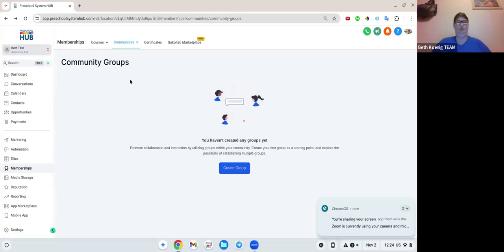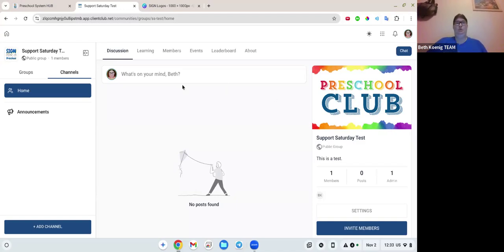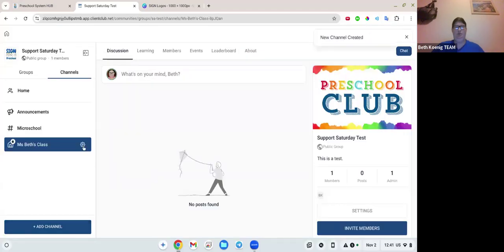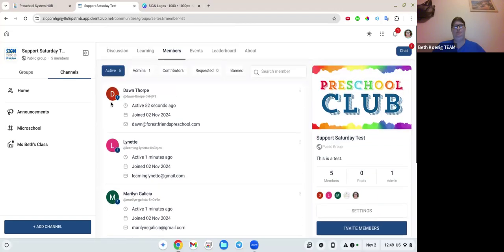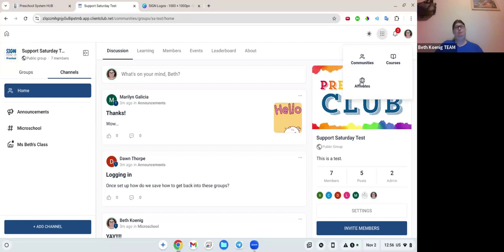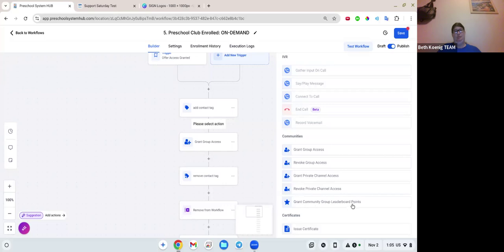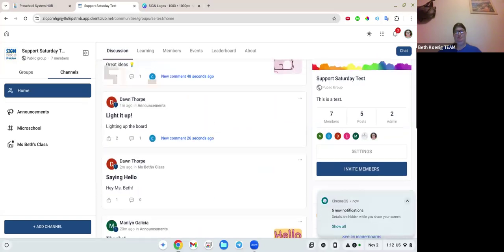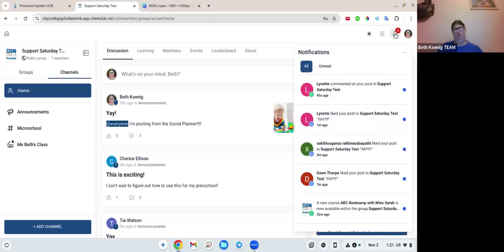Masterclass: Replacing facebook Groups with the HUB - with Beth Koenig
- Check out this Masterclass episode, where Beth Koenig demonstrates how to leverage the HUB's community features to replace Facebook Groups in your business. Discover new ways to engage, connect, and build a community—all within the HUB!

👉 Join our exclusive “Preschool All Stars” membership community so you can get support and friendship from hundreds of preschool owners on the same journey as you, and training and done-for-you files for every milestone on your preschool journey